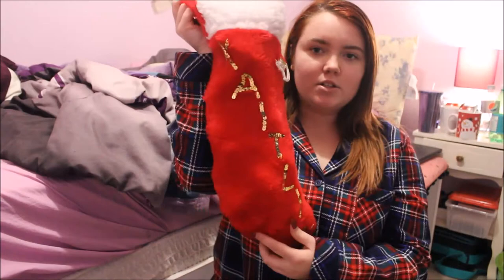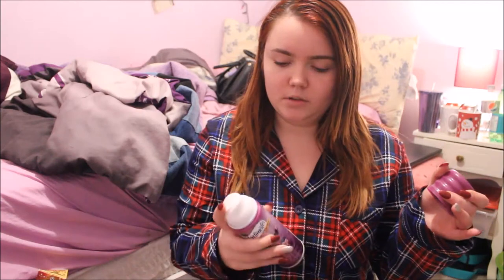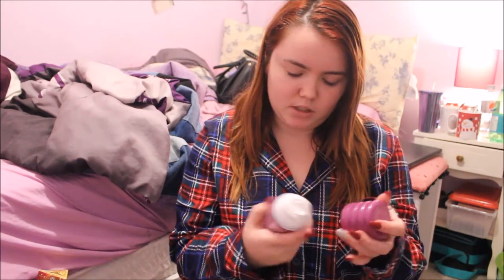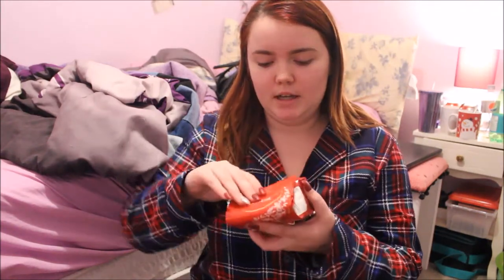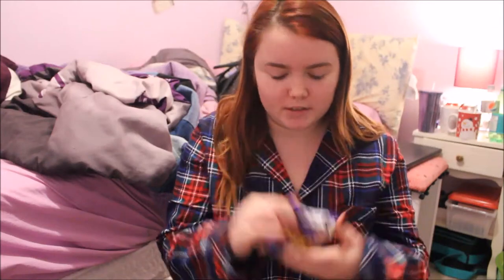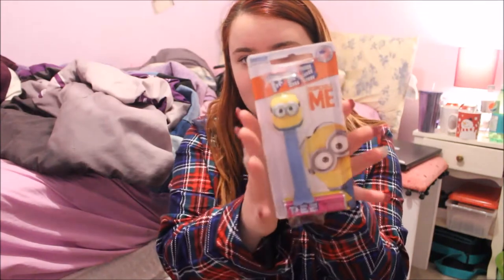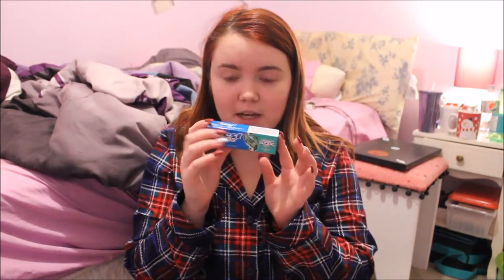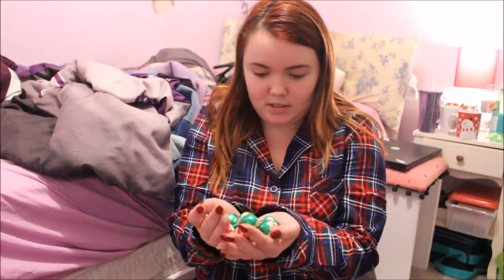what i got in my stocking 2017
FAQ